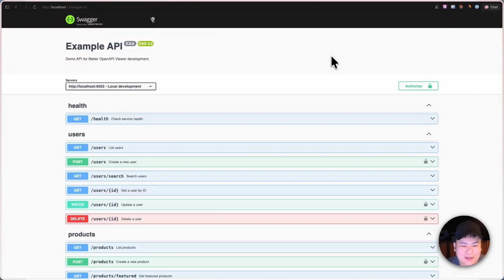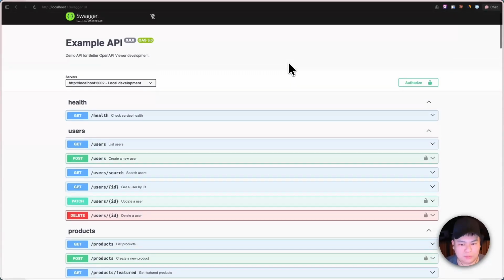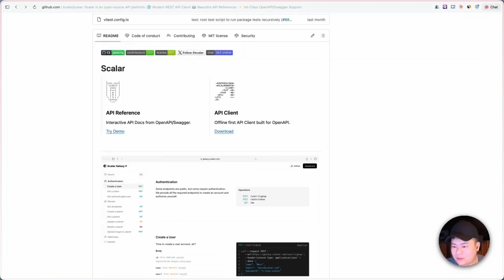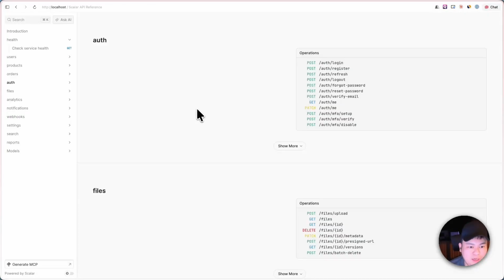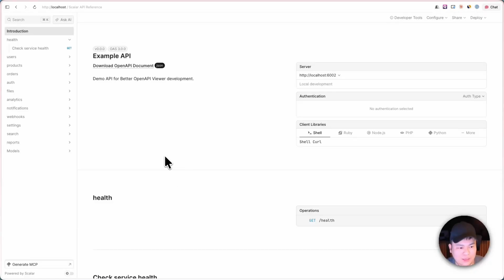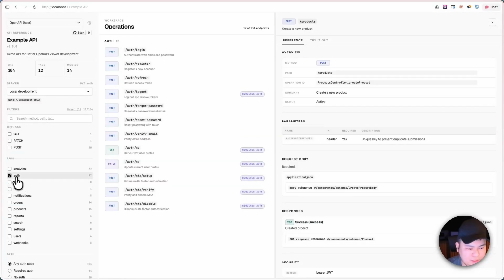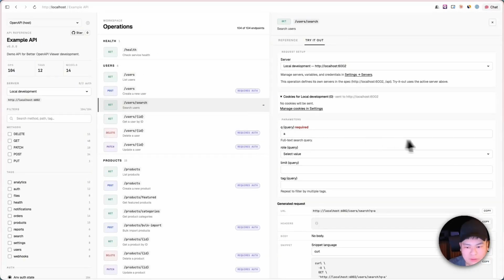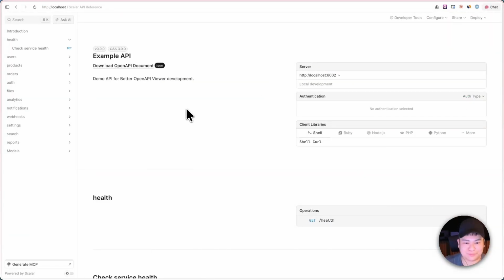Swagger UI killers: Scalar vs Better OpenAPI Viewer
Checkout

0:00-1 Intro
1:21 Note about previous 3 episodes
2:30 Swagger UI Recap
6:31 Scalar
11:38 Better OpenAPI Viewer

(110+ Free engineering tools, resources, links, and learning material)